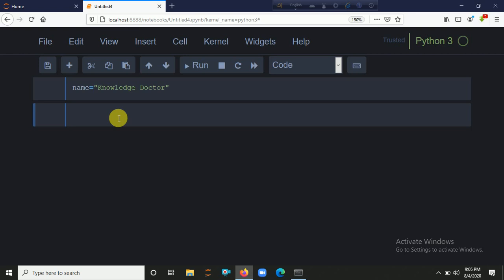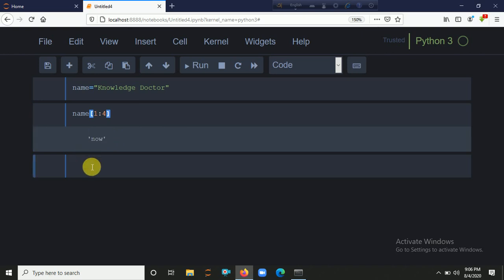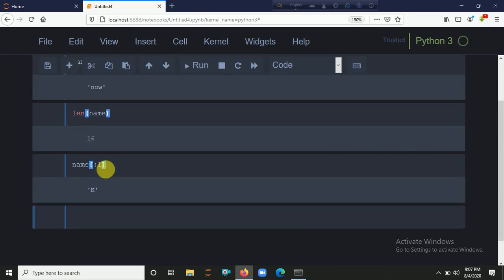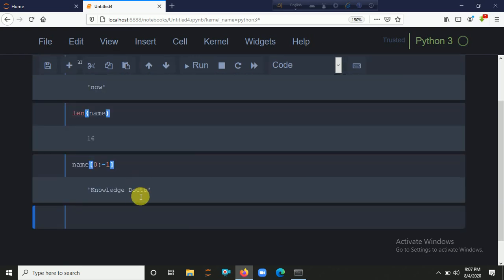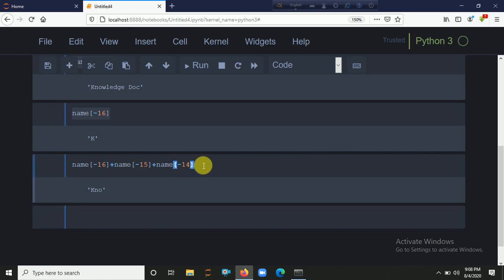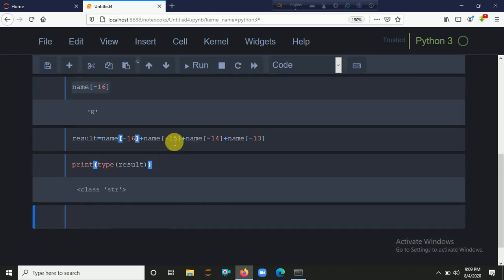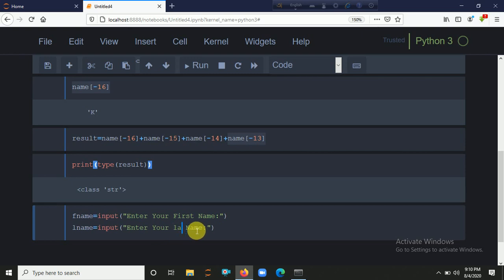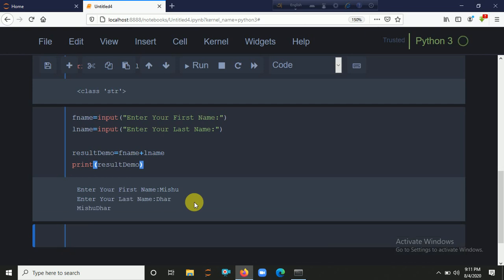Python Tutorial 03: "String & It's Cool Operation in Python" | KNOWLEDGE DOCTOR | Mishu Dhar